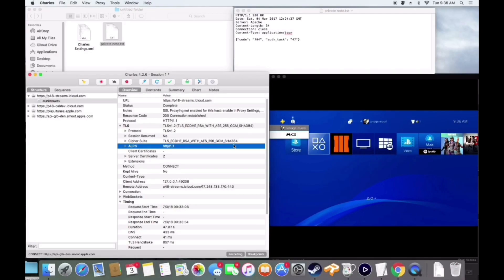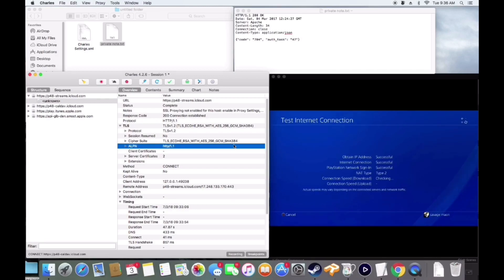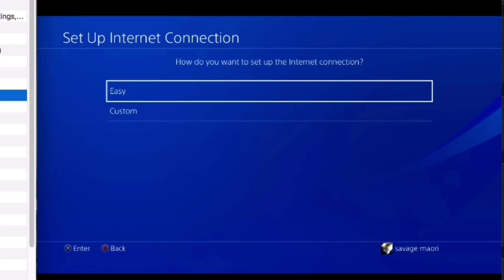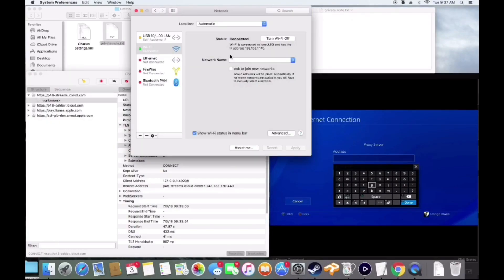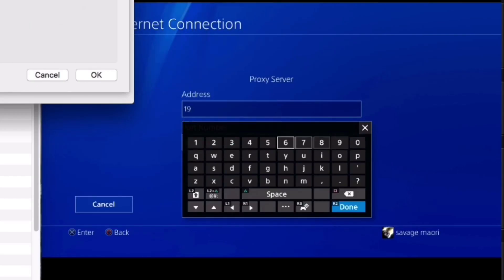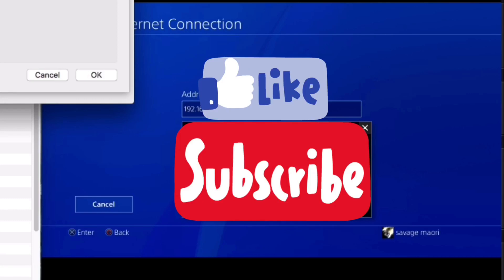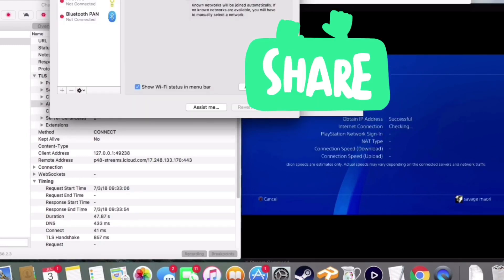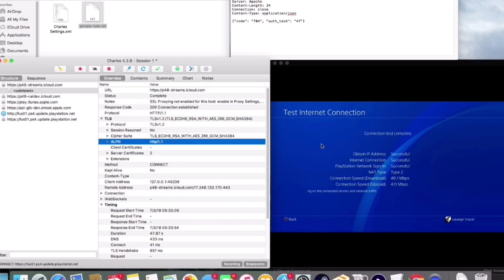How To Set Up A Proxy Server On PS4 100% Working!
This Video Explains how to connect a proxy server on your PS4 using your PC or Mac. This is used for the black ops 3 account duplication glitch you will need to have this down before completing the next part.